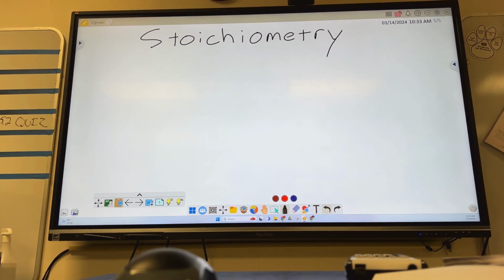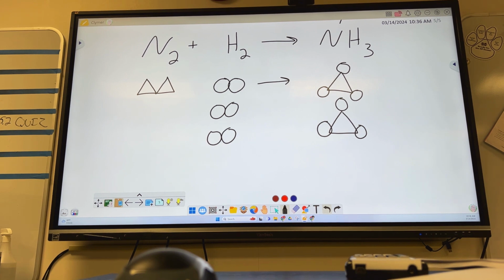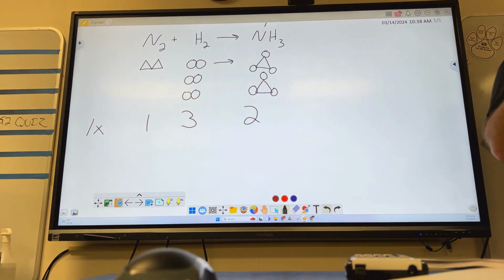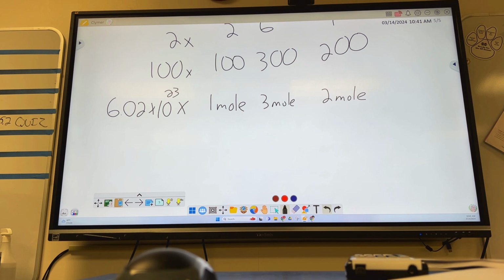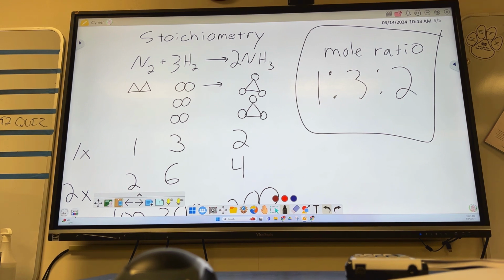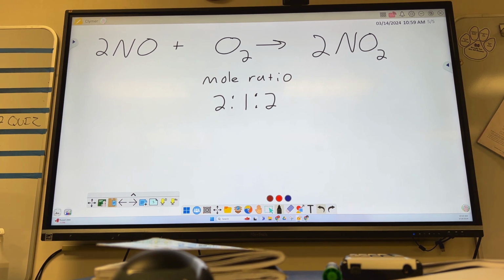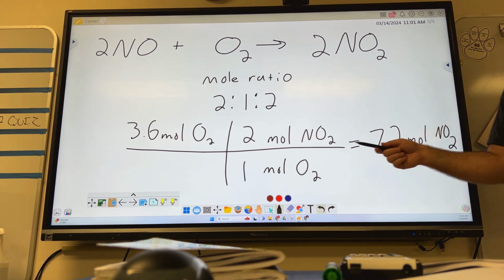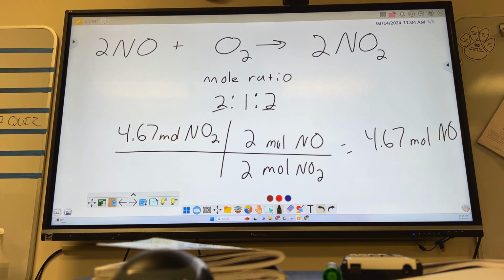Stoichiometry Mole Ratio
This is the first lecture of our Stoichiometry unit.